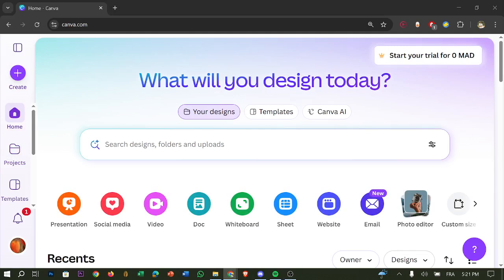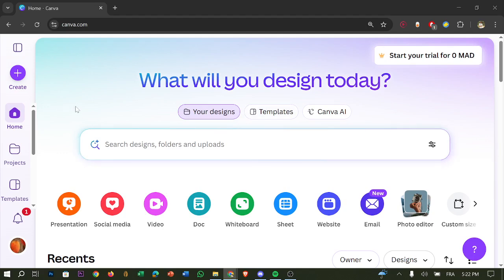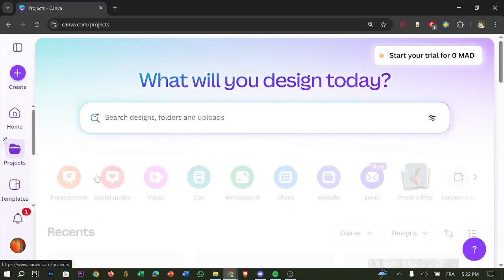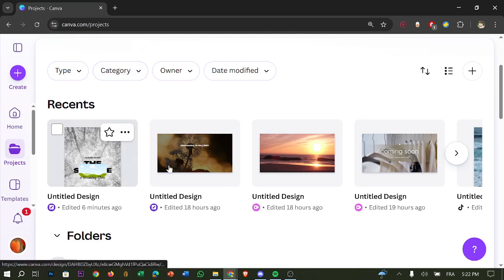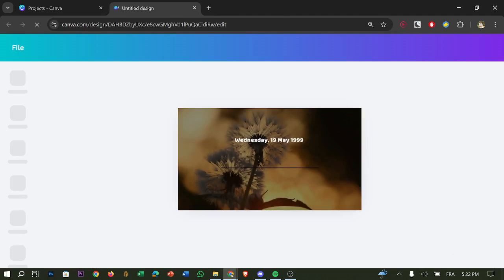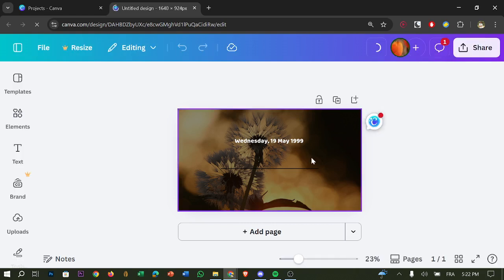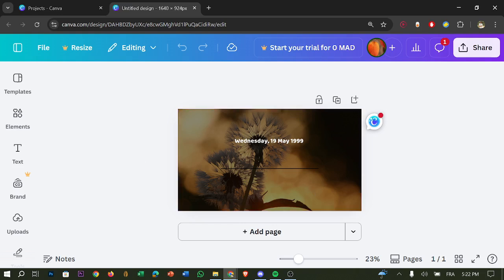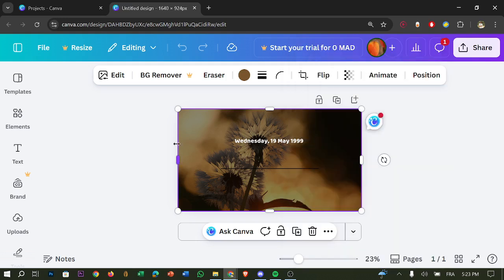How To Group Elements In Canva ! Tutorial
Today we talk about group elements in canva,how to group elements in canva,how to group elements in canva app,how to group elements in canva mobile